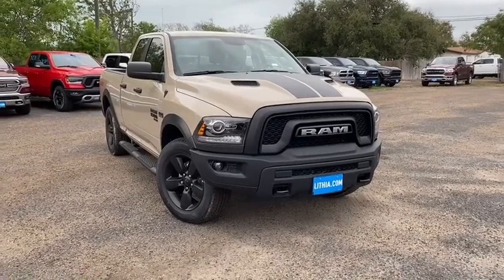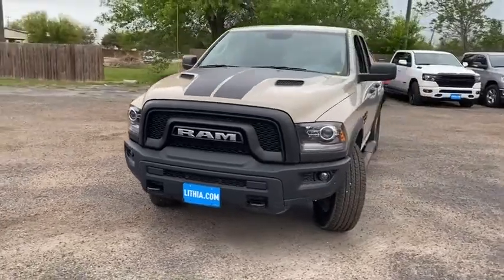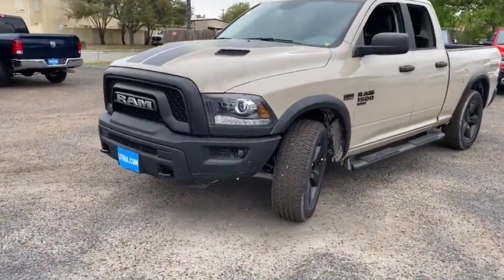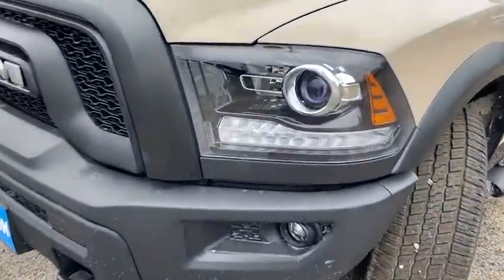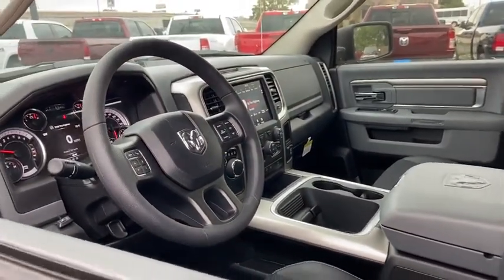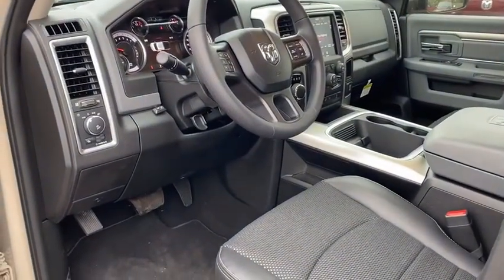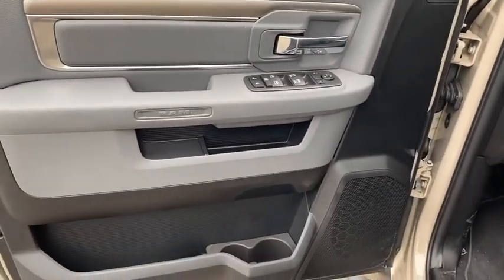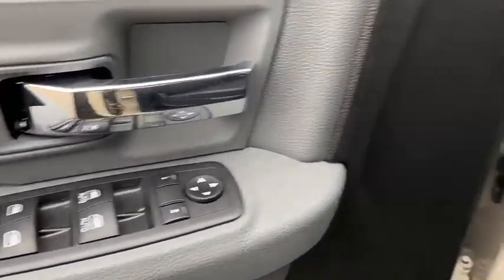2019 Ram 1500_Classic Corpus Christi, Beeville, Port Aransas, Alice, Kingsville, TX KS731925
New 2019 Ram 1500_Classic available in Corpus Christi, Texas at Lithia Chrysler Jeep Dodge Ram of Corpus Christi. Servicing the Beeville, Port Aransas, Alice, Kingsville, TX area.
2019 Ram 1500_Classic Warlock 4x2 Quad Cab 64 Box - Stock#: KS731925 - VIN#: 1C6RR6GT3KS731925

EPA 22 MPG Hwy/15 MPG City! Warlock trim Mojave Sand Clear Coat exterior. Back-Up Camera iPod/MP3 Input MOJAVE SAND WARLOCK QUICK ORDER PACKAGE 27F WARLOCK ELECTRONICS GROUP Alloy Wheels ENGINE: 5.7L V8 HEMI MDS VVT READ MORE! KEY FEATURES INCLUDE: Back-Up Camera iPod/MP3 Input Aluminum Wheels MP3 Player Privacy Glass Keyless Entry Child Safety Locks Heated Mirrors. OPTION PACKAGES: MOJAVE SAND WARLOCK Power Lumbar Adjust Black Door Handles 115V Auxiliary Power Outlet Bucket Seats High Back Seats Rear 60/40 Split Folding Seat Sport Performance Hood MOPAR Sport Performance Hood Decal Folding Flat Load Floor Storage Power 10-Way Driver Seat Full Length Upgraded Floor Console ENGINE: 5.7L V8 HEMI MDS VVT ELECTRONICS GROUP Cluster 7.0 TFT Color Display Radio: Uconnect 4C w/8.4 Display TRANSMISSION: 8-SPEED AUTOMATIC (8HP70) (DFD) QUICK ORDER PACKAGE 27F WARLOCK Engine: 5.7L V8 HEMI MDS VVT Transmission: 8-Speed Automatic (8HP70) (DFD) Black Powder Coated Rear Bumper Black RAM Head Tailgate Badge Full Size Temporary Use Spare Tire Black Headlamp Bezels Off Road Truck License Plate Bracket Semi-Gloss Black Hub Bi-Function Halogen Projector Headlamps Goodyear Brand Tires Sport Tail Lamps Black Exterior Truck Badging Black Powder Coated Front Bumper Hood Decal Black Grille w/RAM Lettering Black Headlamp Filler Panel Front LED Fog Lamps Tow Hooks Front Wheel Well Liners GVWR: 6900 lbs ParkSense Rear Park Assist System Dual Rear Exhaust w/Bright Tips Black Wheel Flares. VEHICLE REVIEWS: Great Gas Mileage: 22 MPG Hwy. WHO WE ARE: At Lithia Chrysler Jeep Dodge of Corpus Christi we dont just sell cars trucks and SUVs Plus TT&L and fees. $125 doc fee. Price contains all applicable dealer incentives and non-limited factory rebates. You may qualify for additional rebates; see dealer for details.